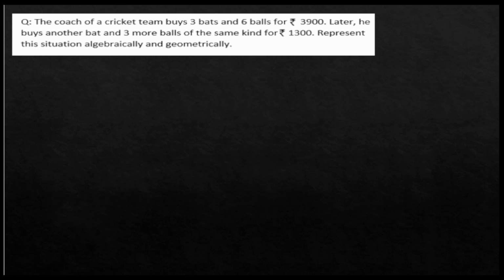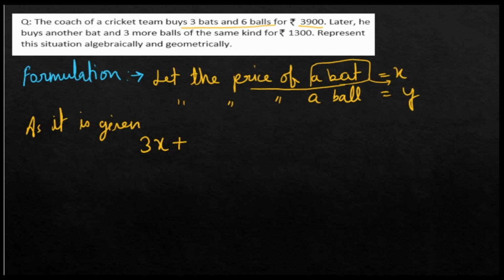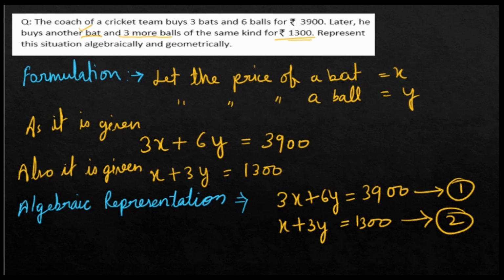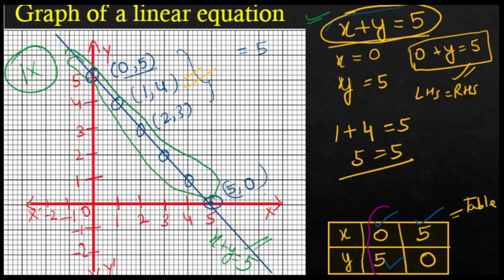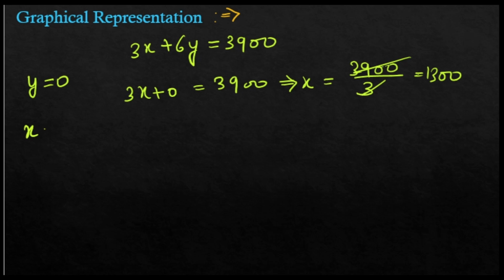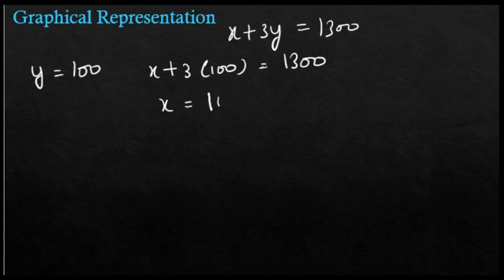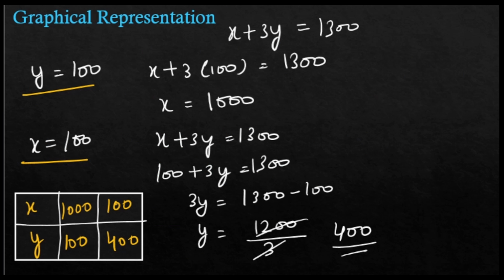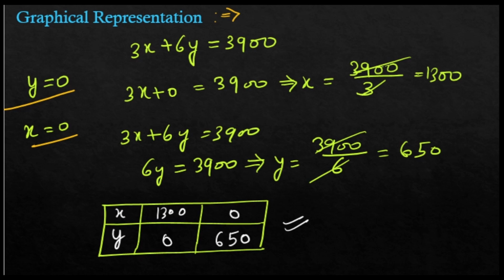CLASS 10 MATHS CHAPTER 3-Pair of linear equations in two variables part 2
2)What is the pair of linear equations in two variables?
3)What is the linear equations for class 10th?
4)How do you plot a linear equation in two variables Class 10?
5)How many solutions does a pair of linear equations have in two variables?